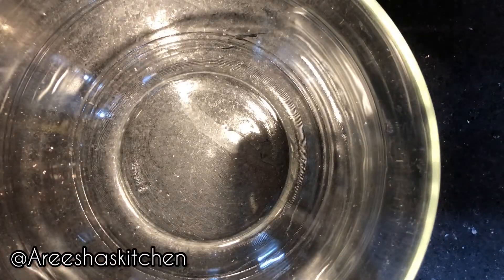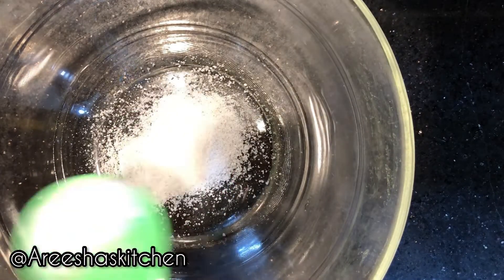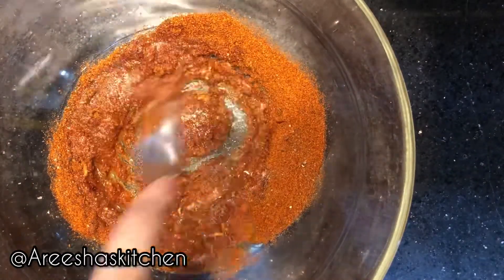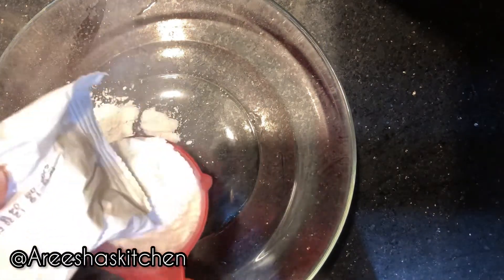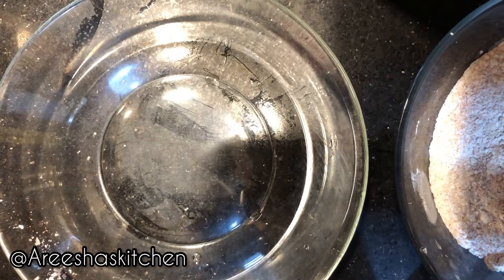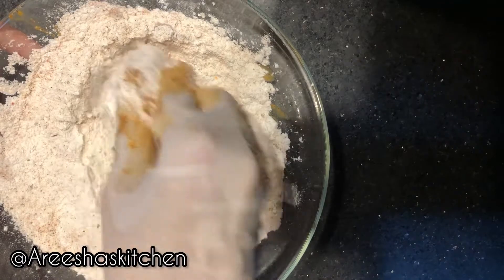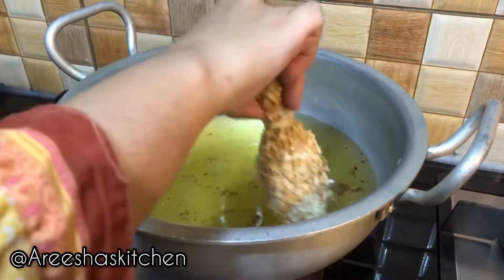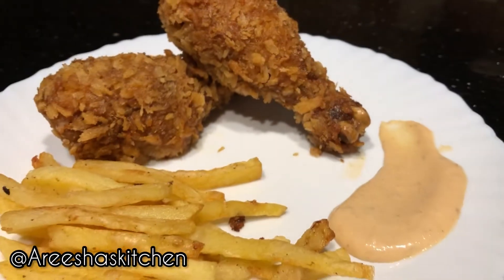Crispy Fried Chicken ||Areeshas Kitchen